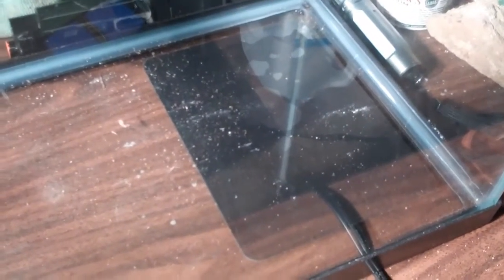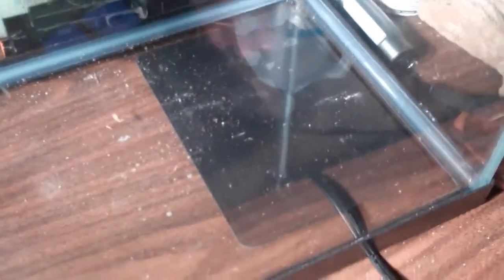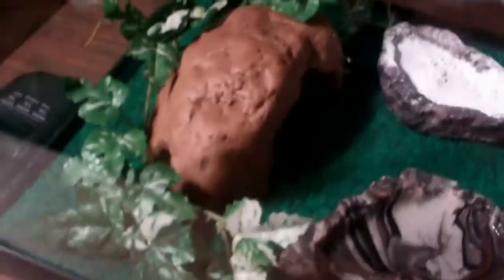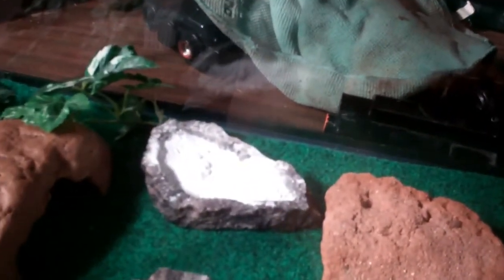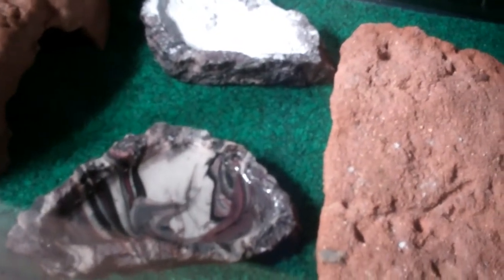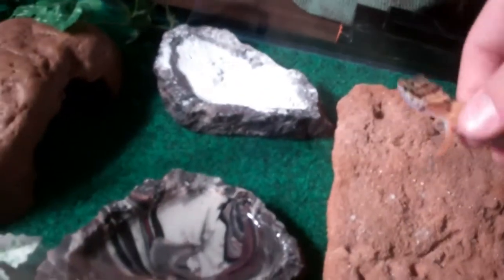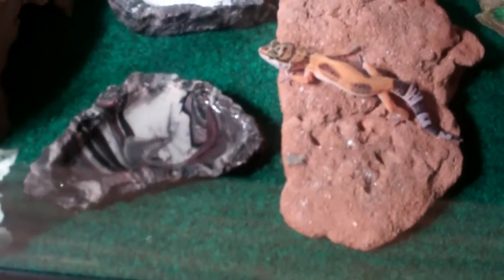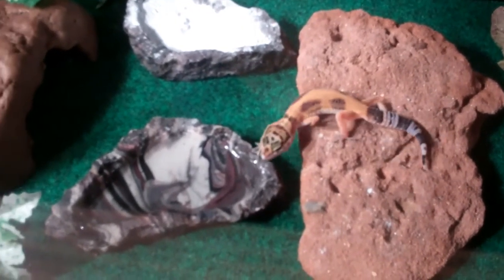How To Make A Leopard Gecko Setup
A more in depth video tutorial!